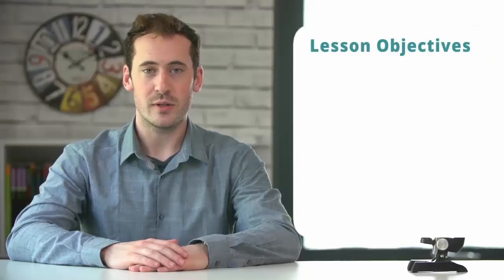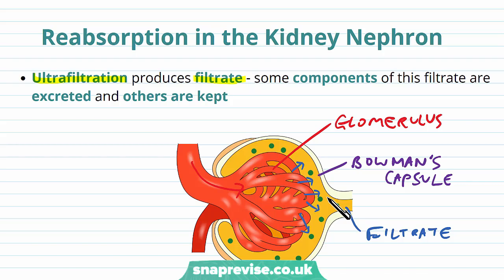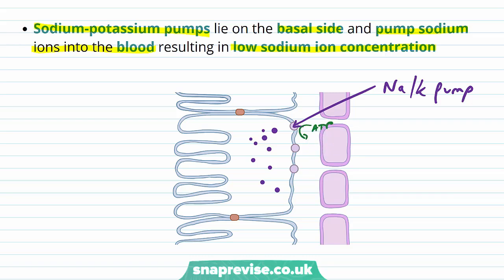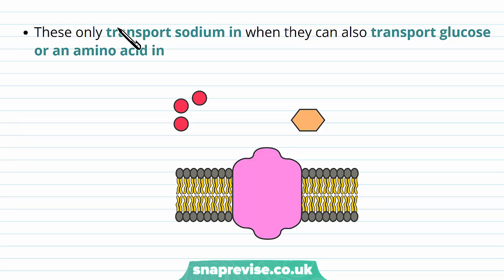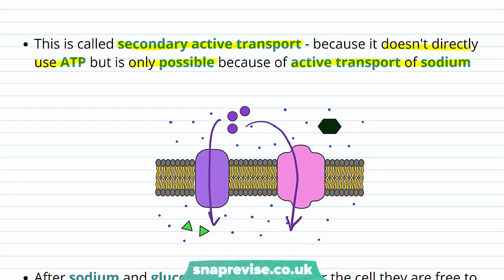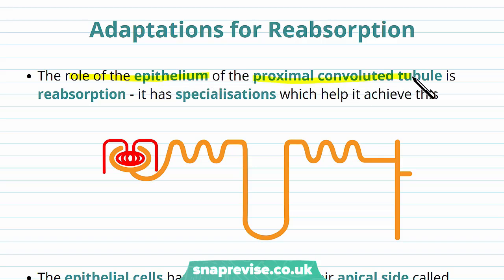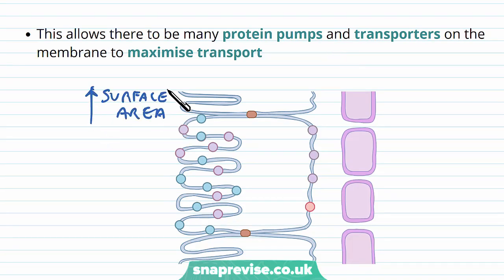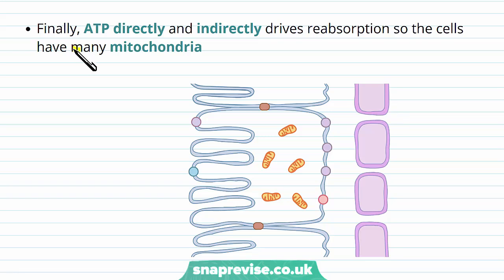Excretory System: Selective Reabsorption | A-level Biology | OCR, AQA, Edexcel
Excretory System: Selective Reabsorption in a Snap! created by Adam Tildesley, Biology expert at SnapRevise and graduate of Cambridge University.

The key points covered of this video include:

 1. Reabsorption in the Kidney Nephron
 2. Reabsorption of Sodium
 3. Reabsorption of Glucose and Amino Acids
 4. Absorption of Water
 5. Adaptations for Reabsorption

Reabsorption in the Kidney Nephron

Ultrafiltration produces filtrate - some components of this filtrate are excreted and others are kept. The main solute that is excreted is urea - while glucose, amino acids, water and some mineral ions are reabsorbed. Most of the reabsorbing occurs in the proximal convoluted tubule - which reabsorbs around 85% of the fluid. The reabsorption occurs from the glomerular filtrate in the tubule into the capillaries. This process is called selective reabsorption. Selective reabsorption is the reabsorption of only some molecules from the glomerular filtrate into the blood.

Reabsorption of Sodium

The epithelial cells of the proximal convoluted tubule use active and secondary active transport to selectively reabsorb molecules. Active Transport is when substances are transported across a membrane against their concentration gradient - using proteins and ATP. The epithelial cells of the proximal convoluted tubule have an apical side (the tubule side) and a basal side (the capillary side). This is done using ATP and so is described as active transport. This is done using ATP and so is described as active transport.

Reabsorption of Glucose and Amino Acids

On the apical side of the epithelial cell there are cotransporters. These only transport sodium in when they can also transport glucose or an amino acid in. Because sodium inside the cell is low the cotransporters are able to transport glucose and amino acids up their concentration gradient. This is called secondary transport - because it doesn't directly use ATP but is only possible because of active transport of sodium. After sodium and glucose/amino acids enter the cell they are free to diffuse down their concentration gradient into the blood.

Reabsorption of Water

Since the filtrate contains lots of water from the blood it is useful to reabsorb some of it to reduce water loss. The solutes - sodium, amino acids and glucose - are pumped into tubular epithelial cells. This means the water potential in the tubular fluid is higher than the water potential in the epithelial cell and blood. As a result water follows the passage of solutes down its water potential gradient into the cell and then the blood. Most of the water reabsorption is done in the proximal convoluted tubule- the rest is done in the collecting duct.

Adaptations for Reabsorption

The role of the epithelium of the proximal convoluted tubule is reabsorption - it has specialisations which help it achieve this. The epithelial cells have protrusions on their apical side called microvilli which increase their surface area. This allows there to be many protein pumps and transporters on the membrane to maximise transport. Their basal side is also slightly infolded to maximise transport from the cell into the blood. The proximal convoluted tubule is also tangled to increase the distance along which reabsorption can occur. Finally, ATP directly and indirectly drives reabsorption so the cells have many mitochondria.

Summary

Some components of glomerular filtrate are reabsorbed whilst others (like urea) are excreted
Sodium ions are reabsorbed by actively transporting them into the blood
The low sodium ion concentration allows for the co-transport of amino acids and glucose into the cell
Water follows the passage of solutes down its water potential gradient into the blood
Cells of the proximal convoluted tubule are adapted with microvilli, infoldings, and many mitochondria for reabsorption